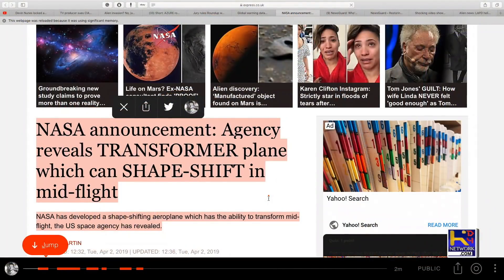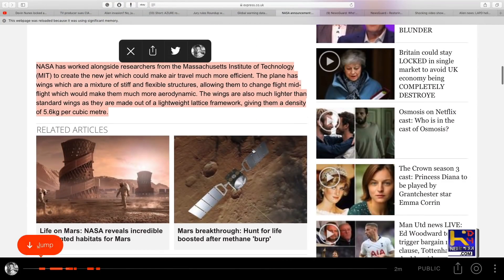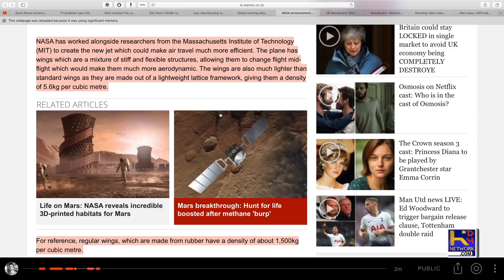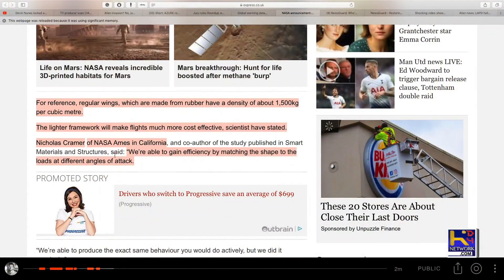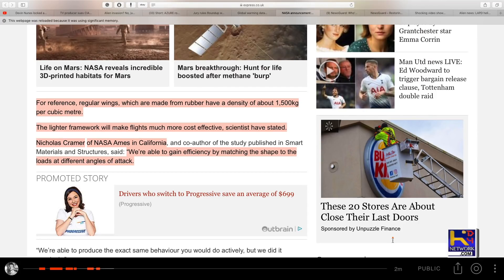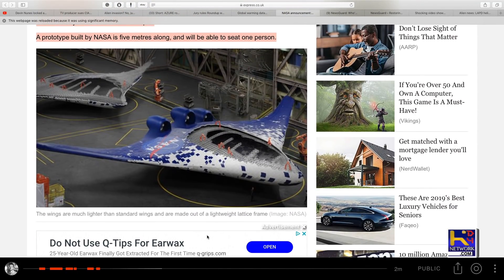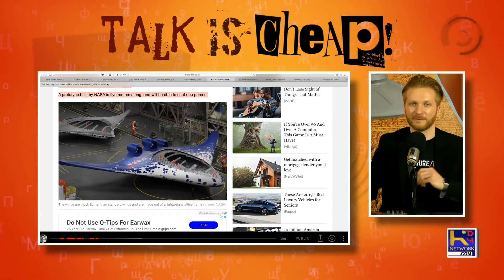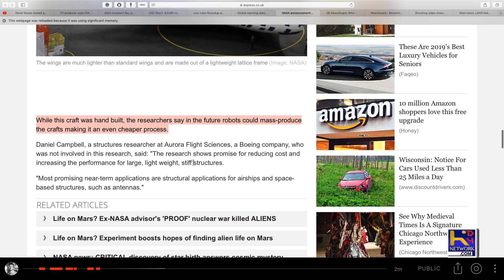NASA ANNOUNCED Shape Shifting Plane!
NASA just announced its ability to make a more lightweight lattice framework wings and has the ability to transform mid-flight!

Host: Dan Hohlfeld

Theme Song

“Art Now”
by Alex